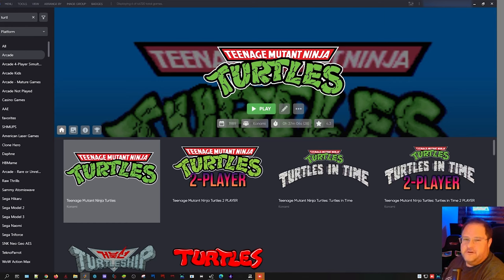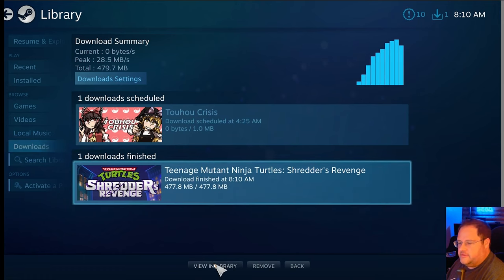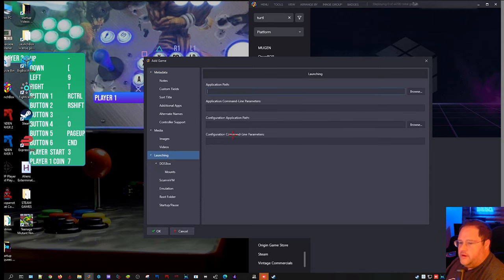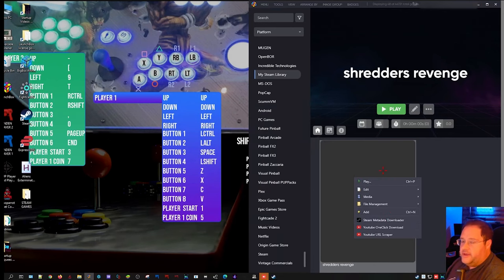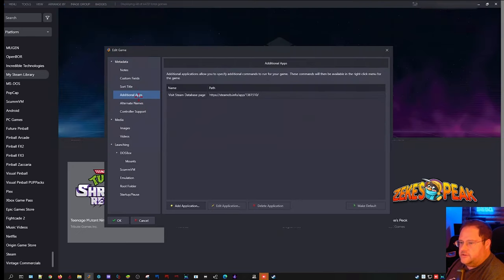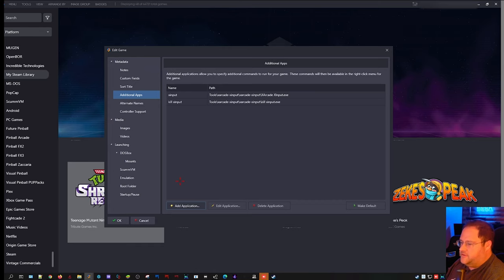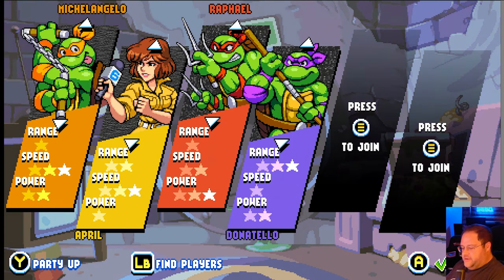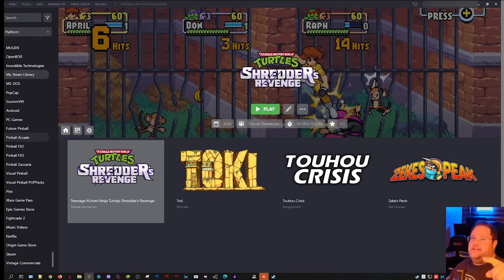HOW TO SETUP Teenage Mutant Ninja Turtles: Shredder's Revenge on OMEGA!!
In this video I show you how to buy the game on steam, install it, add it to launchbox in your own custom steam wheel, add artwork, and setup FOUR PLAYER CONTROLS ON CONTROL PANEL!!!

Xarcade Xinput Launch command: --skip-ui
(yes thats two dashes before skip)

My Arcade :

Cabinet:
Extreme Home Arcades: 4 Player ULTRA Megacade 50" screen with Active Marquee

PCs:
Main Launchbox Dev unit with Unified Refried LB THEME
Motherboard: MSI MPG B460I GAMING EDGE WIFI
CPU: Intel Core i5-10400
CPU Fan: Something RGB
GPU: GTX 1650 SUPER 4GB
Memory: 16GB 2x8GB 2667Mhz
Storage: 1TB Samsung 870 EVO, 16TB Seagate Exos x16 3.5" Drive
PS: Seasonic 750watt
Open frame Bench Case

Nighthawk for Magic Switcher running all 4 Incredible Technologies games:
Golden Tee 2020
Silver Strike Bowling
Power Putt Golf
Target Toss Pro

Development PC running MP 1.1
Motherboard: ASRock B250M-HDV
CPU: Intel Core i5-7600K
CPU Fan: Cooler Master Hyper 212
GPU: EVGA RTX 2060
Memory: G.Skill 16GB 2x8GB
Storage: 500GB Samsung 850 EVO SATA 6Gb/s SSD
PS: Corsair CX850